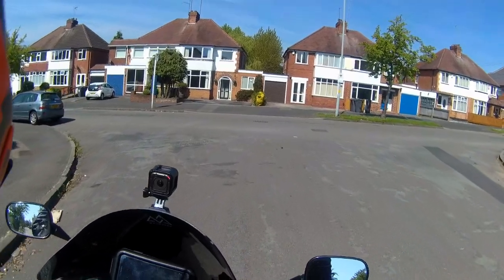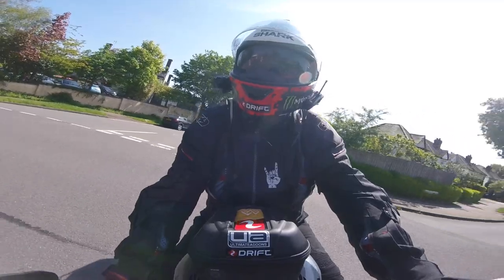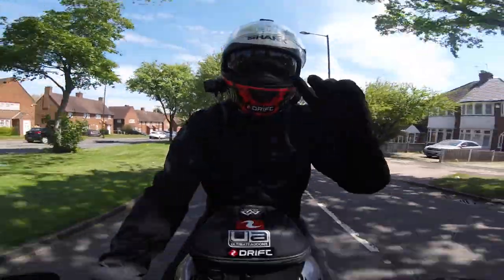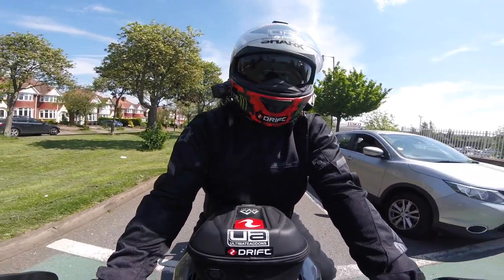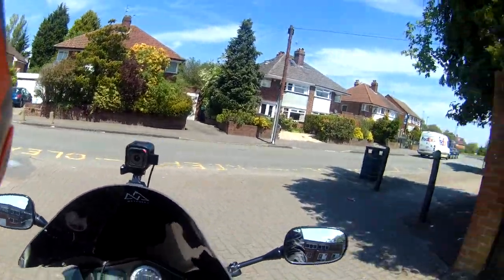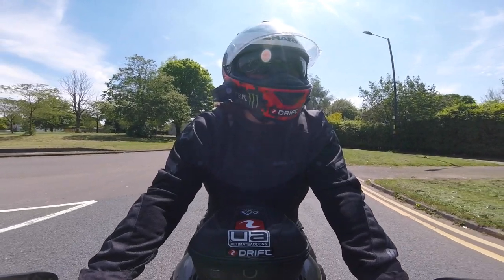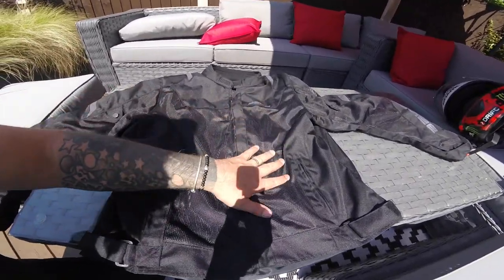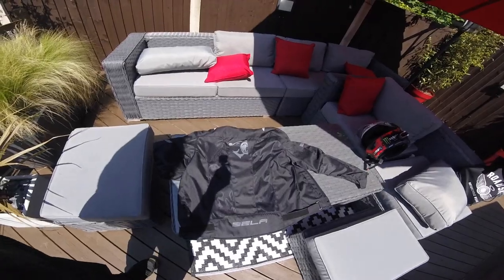MAXIMO Mesh Jacket